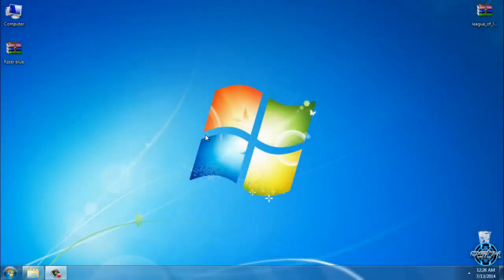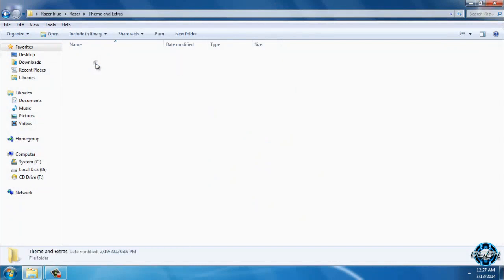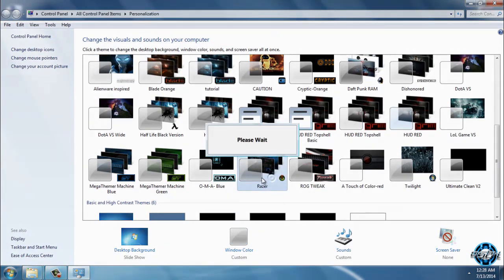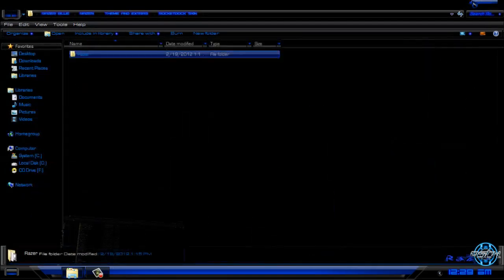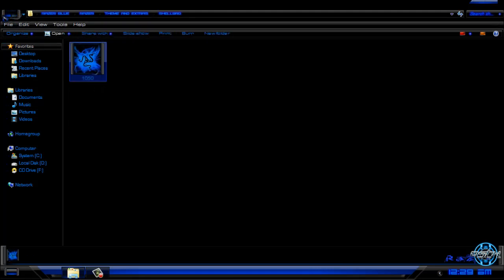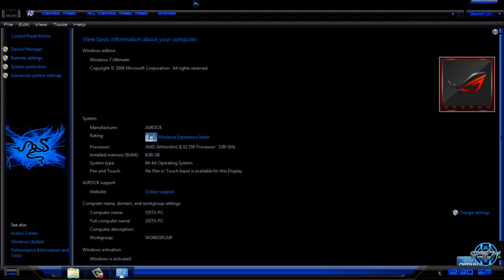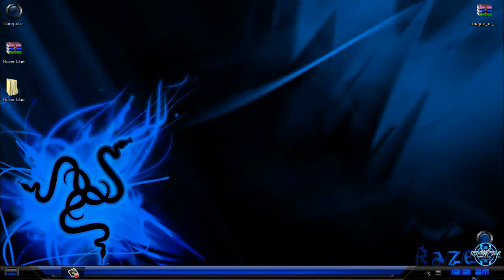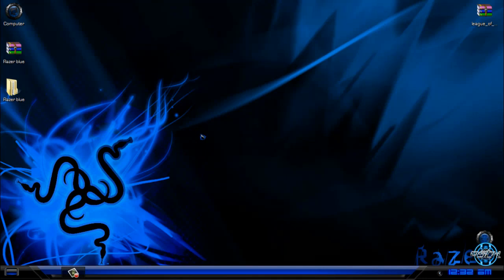Razer blue theme for Windows 7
Credits:
Windows 7 theme Razer blue by TheBull